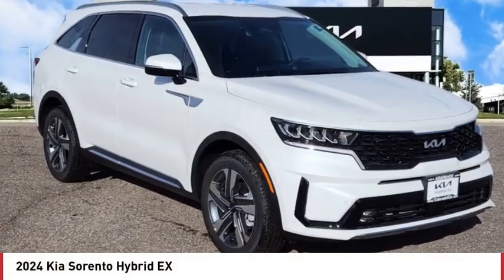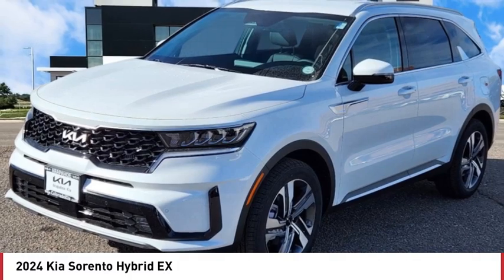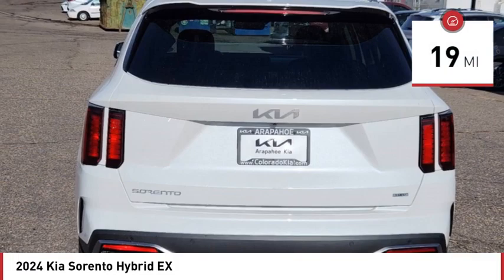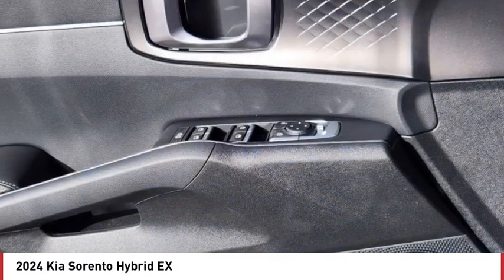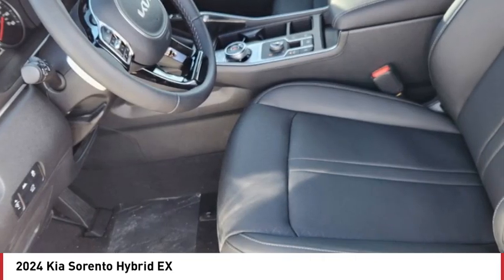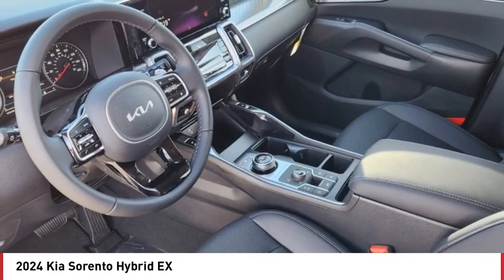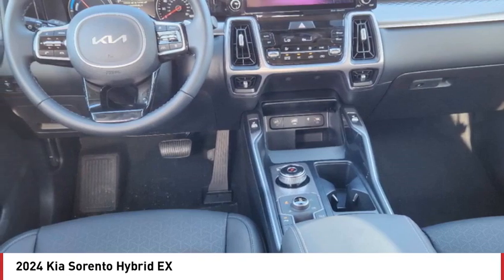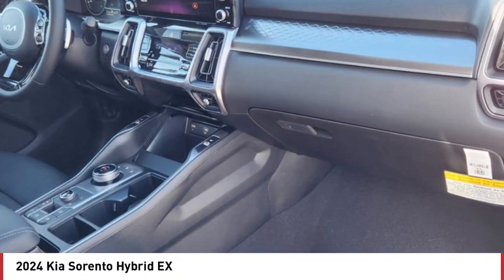2024 Kia Sorento Hybrid Greenwood Village CO R5940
Arapahoe Kia
9400 E Arapaphoe Rd

Snow White Pearl 2024 Kia Sorento Hybrid EX AWD 6-Speed Automatic4D Sport Utility 1.6L Turbo GDI 4-Cylinder36/33 City/Highway MPG